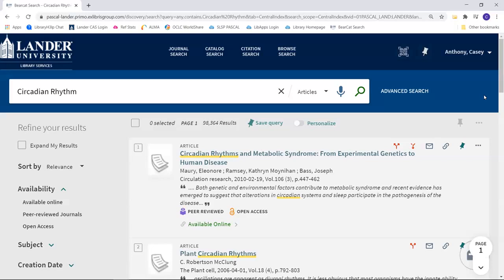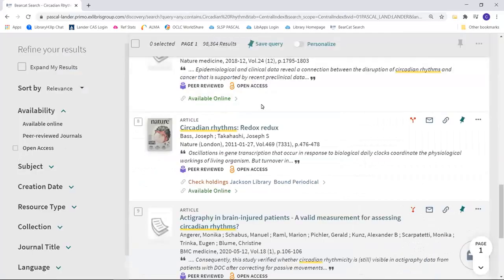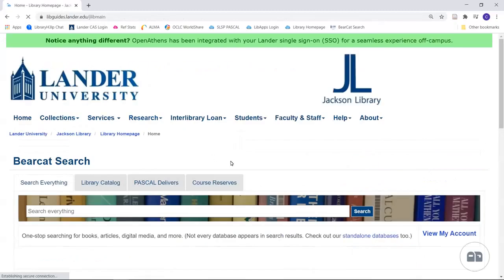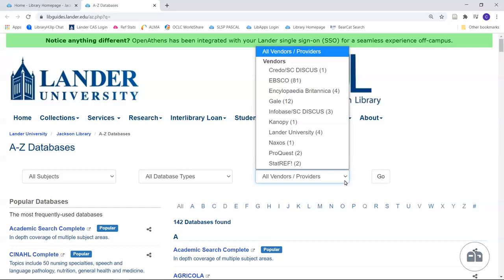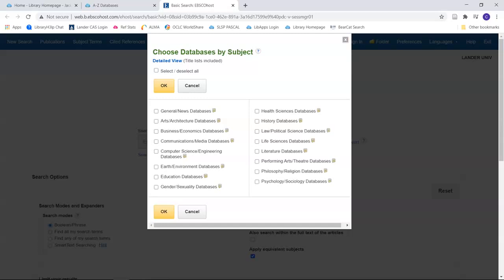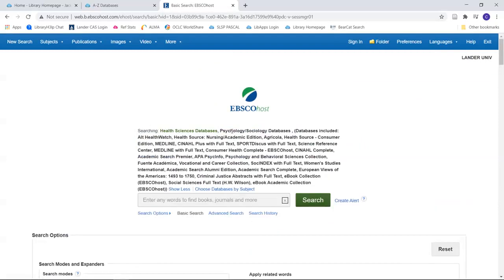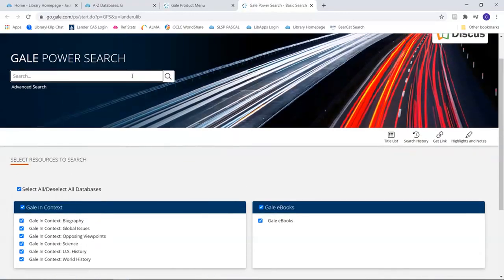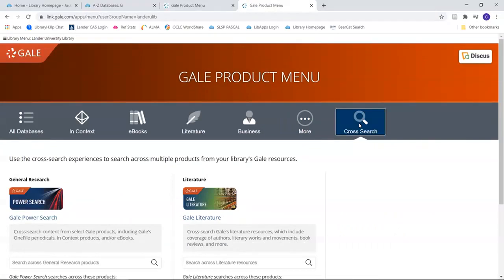Searching Multiple Databases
Watch this video to learn how to search multiple databases with one search.